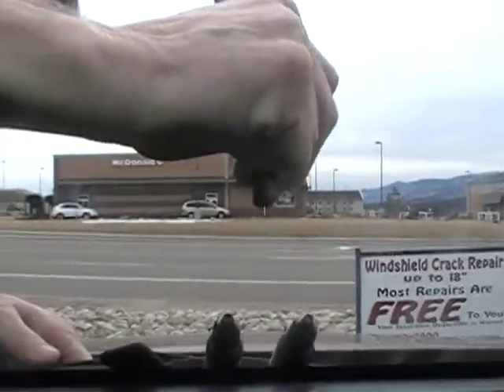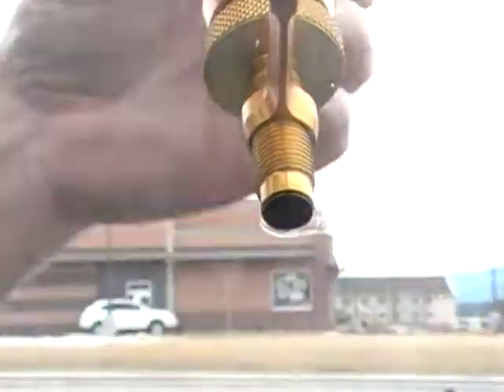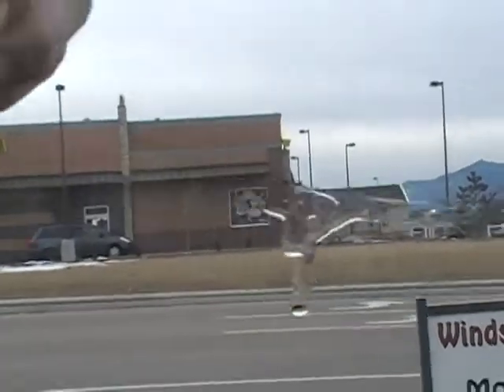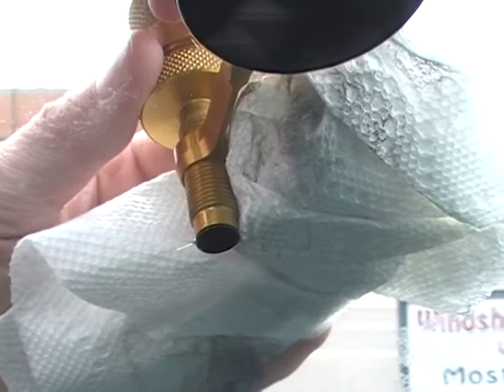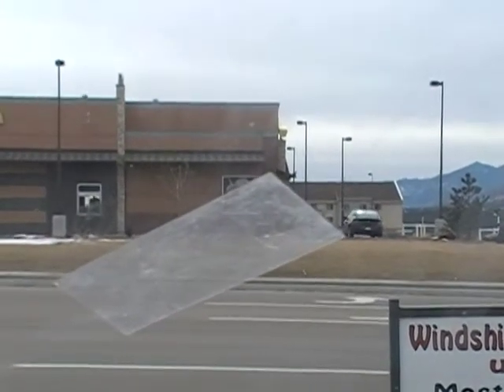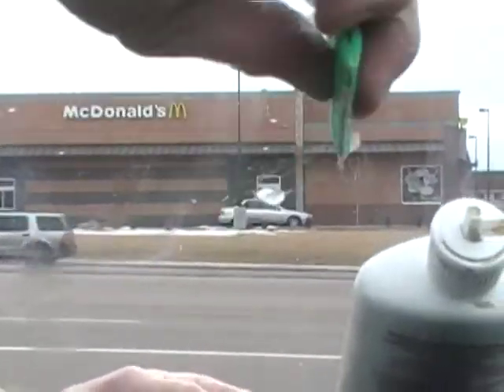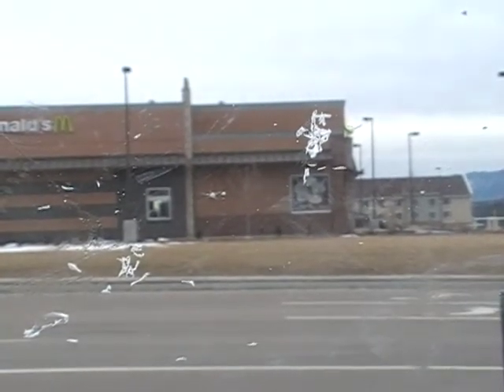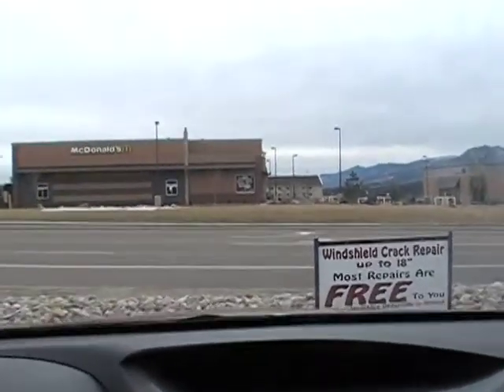Crack Eraser introduces the Quick Vac System with Lever Suction Cup.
- Crack Eraser Quick Vac System makes windshield chip repair easier than ever. Our new lever suction cup eliminates the need for grease for the fastest cleanest repair possible.